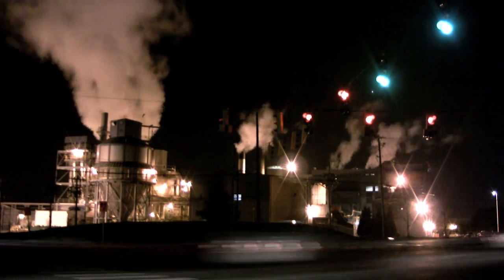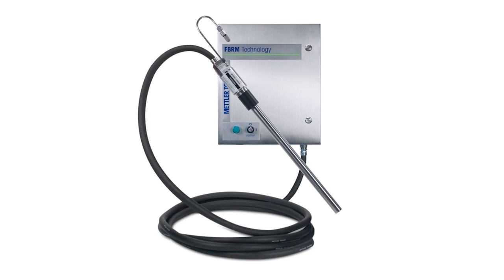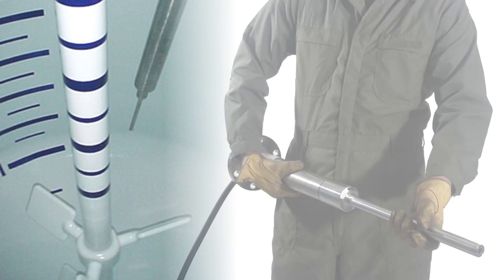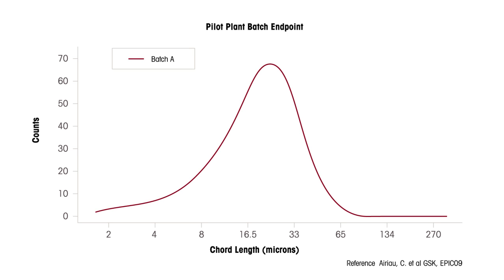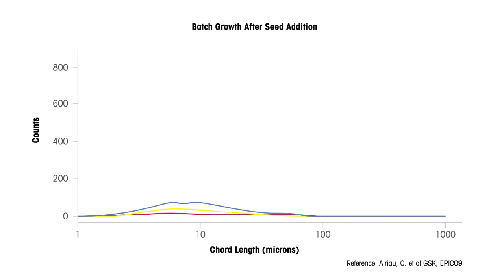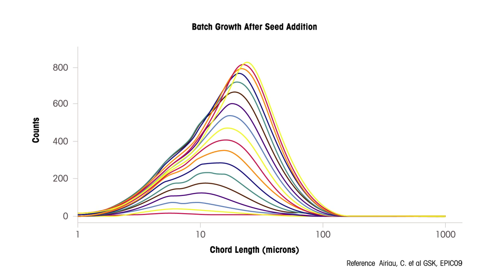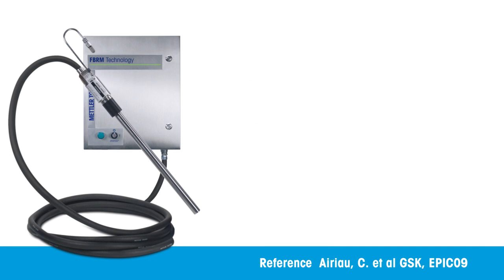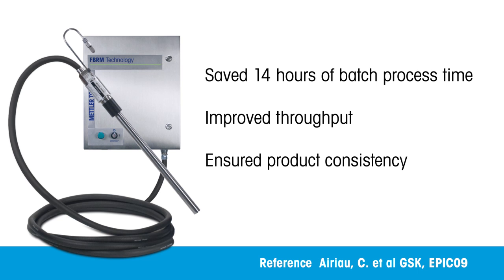Crystallization Process Transfer to Manufacturing or Contract Partner – en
Crystallization process transfer to manufacturing or a contract partner is a critical step. See how chemists and chemical engineers avoid batch inconsistencies, improve filtration and eliminate batch failure. Learn how GlaxoSmithKline (GSK) determined the root cause of the batch inconsistences during crystallization scale-up.

During crystallization process transfer, chemists and engineers use ParticleTrack with FBRM to avoid and troubleshoot batch inconsistencies, improve filtration, and eliminate batch failure. GlaxoSmithKline applied inline FBRM technology to determine the root cause of significant batch inconsistencies during crystallization scale-up. FBRM detected an inconsistency in the seed size and surface area 8 minutes after seed addition. Scientists were then able to correct the source of variability, saving over 14 hours of processing time, improving throughput, and ensuring product consistency upon crystallization scale-up to manufacturing.

Crystallization has demonstrated to provide benefits leading to improved methods for process development, scale-up, and optimization through real-time monitoring.

• Accelerating the characterization of critical operating parameters for increased productivity
• Providing process knowledge that enables real improvements in throughput, yield, and profitability of production scale crystallization
• Enabling the design of more robust processes to assure consistent meeting of crystal specifications and batch-to-batch repeatability
• Identifying undesired events in real time to help ensure product quality
• Eliminating downstream bottlenecks by improving filtration/dryer performance